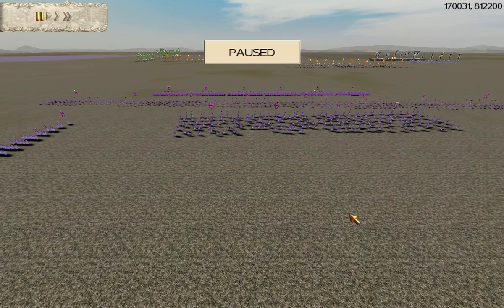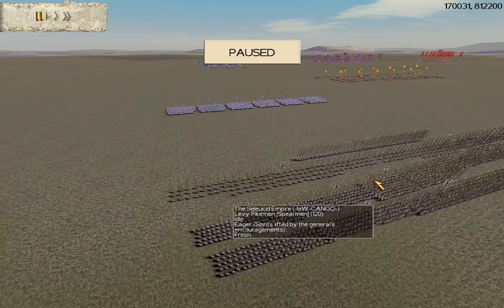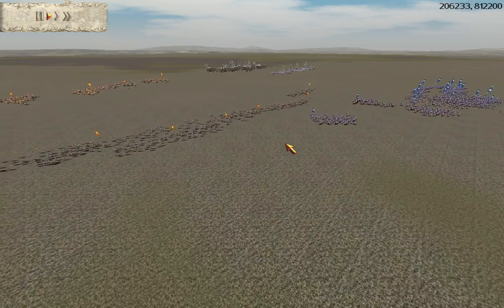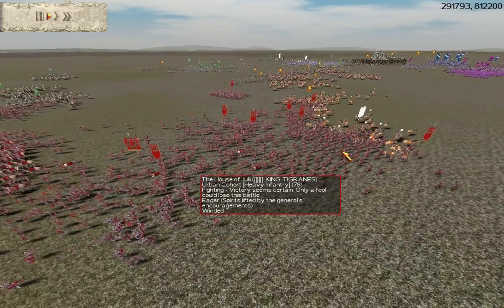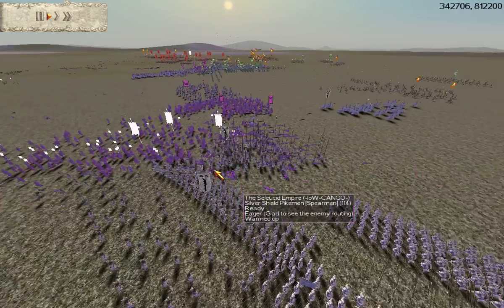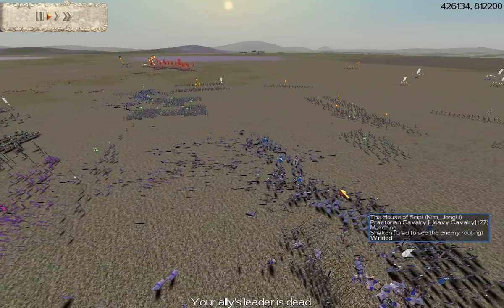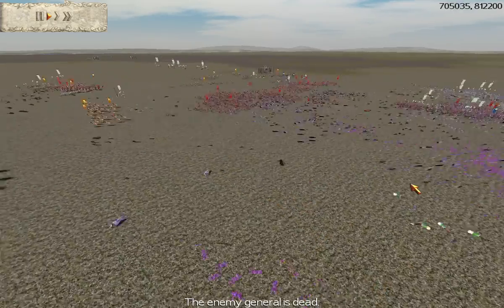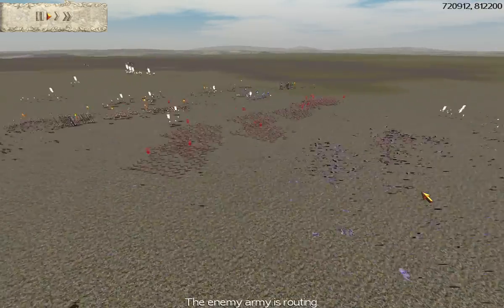RTW: Online Commentary Battle #027 3v3 31K Parthia and Scythia!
An interesting 31K game played on gameranger with players bringing Parthia and Scythia, factions almost never used in 31K.

Denarii: 31,000 each
Rules: 31K
Players:
- Kim JongLi (Scipii Romans)
- UW Katran (Parthia)
- [KINGS] Tigranes (Julii Romans)
vs
- -IoW-Cango (Seleucid Empire)
- -IoW-SP (SpiderPig) (Scythia)
- -IoW-Imperator (Brutii Romans)